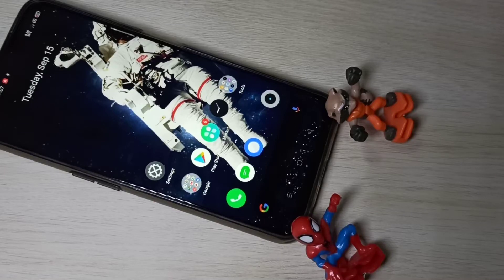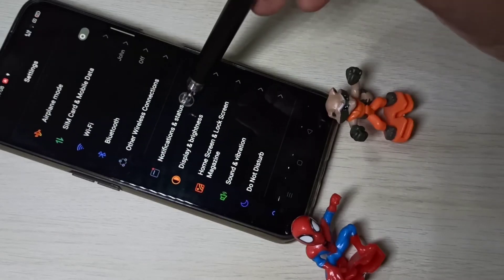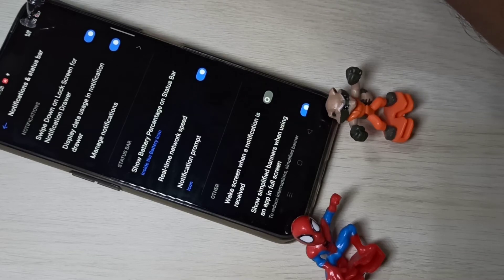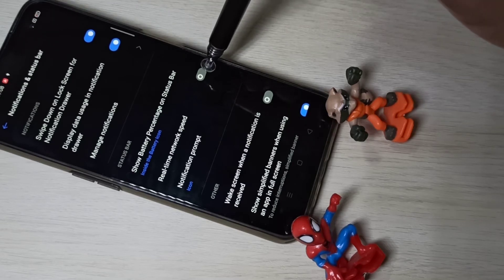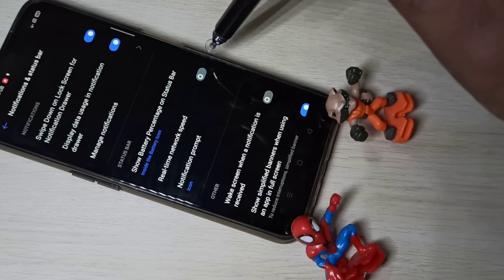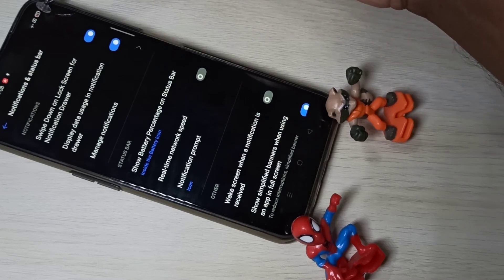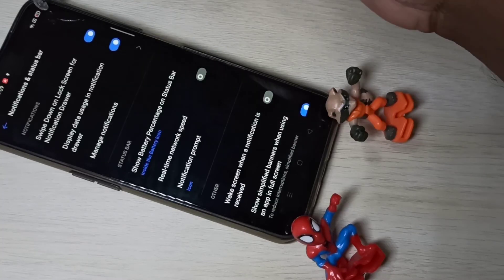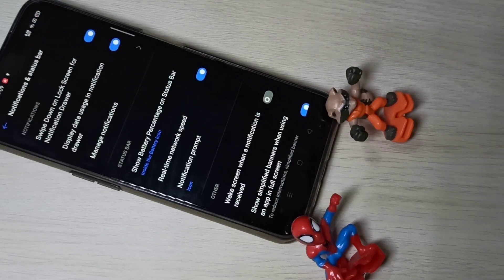Realme 7 How to Show Internet Speed on Status Bar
Realme 7 Pro How to Show Internet Speed on Status Bar